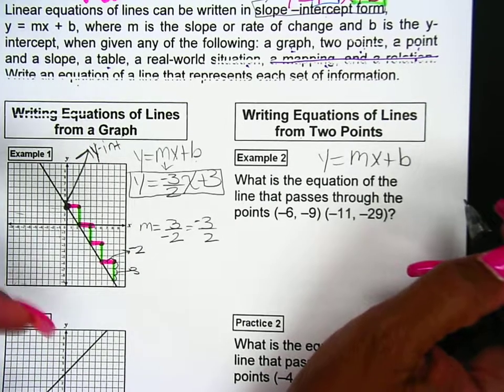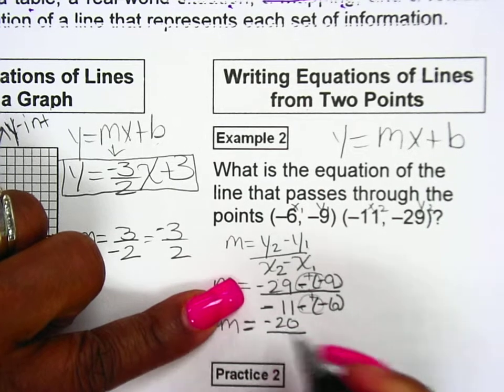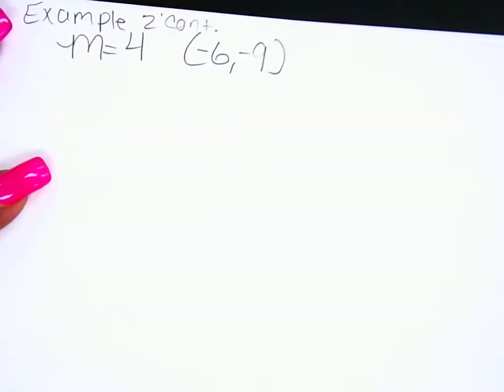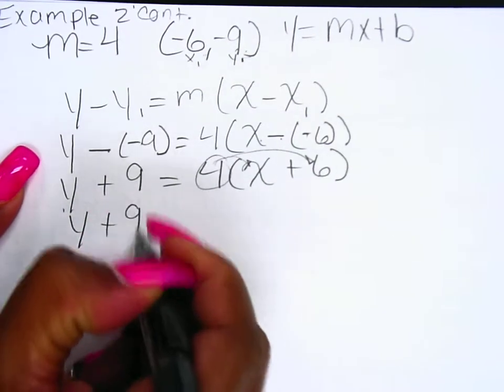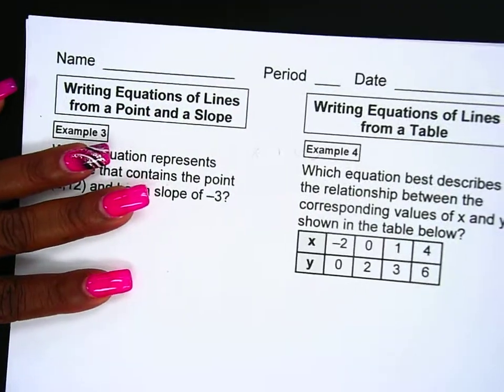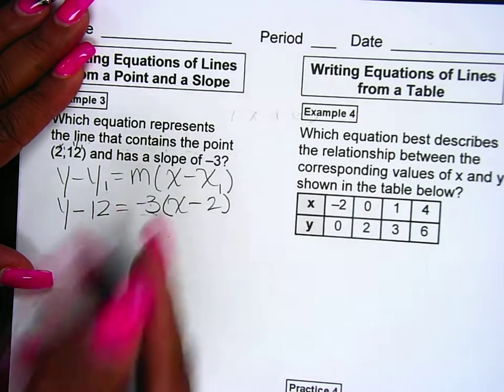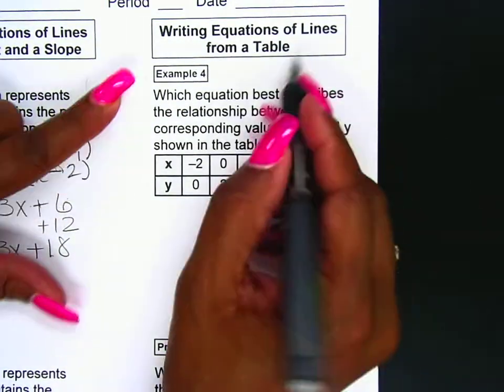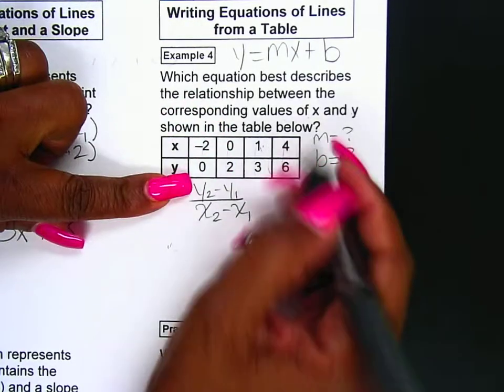Week of November 2, 2015 Overview Writing Equations of Lines Part 2